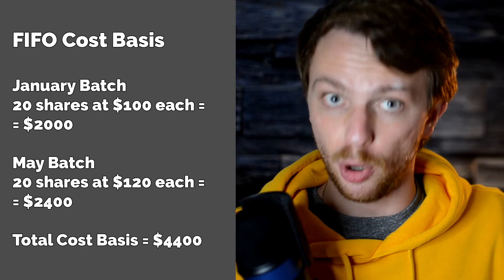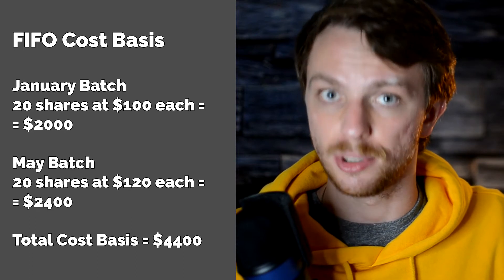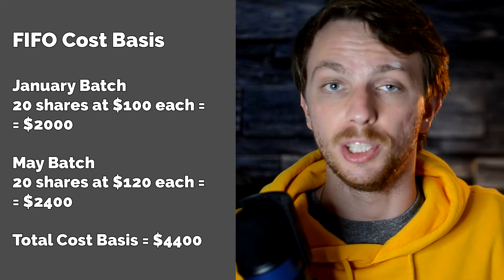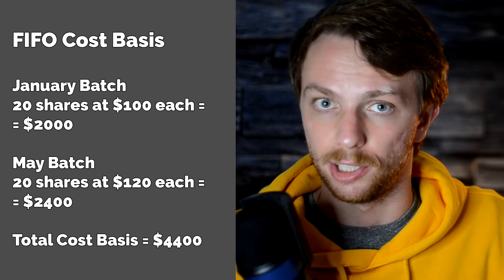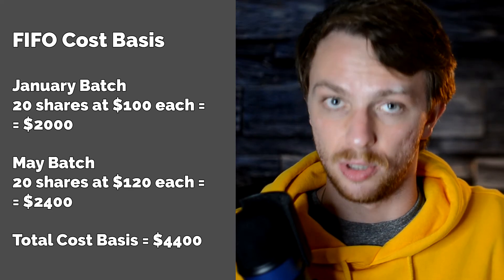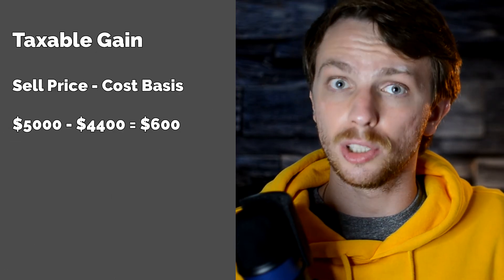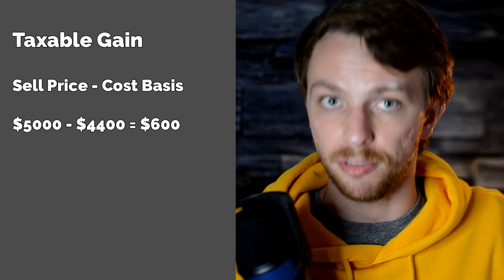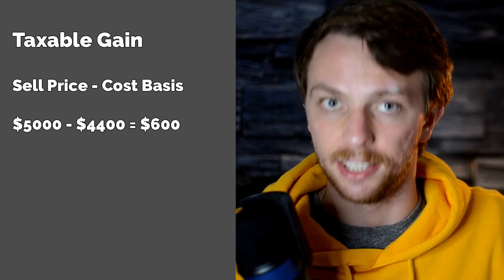WHAT IS FIFO (FIRST IN FIRST OUT)? (EASIEST EXPLANATION) Straight to the Point STTP #362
In around two minutes you will know what is FIFO. You will get both professional definition and easy explanation. No intro, no outro, straight to the point.

FIFO, or First in First out, is the asset management and valuation technique in which assets acquired, produced, or purchased first are used, disposed of, or sold first as well.

FIFO is one of the methods of calculating the cost basis of investments. With another one being LIFO, or Last in First out.

FIFO method can be used for asset management, inventory valuation, investments cost basis calculation or for any similar goals. But the idea remains the same. Which is when assets or investments are sold, the assets or investments that were acquired the earliest are disposed of.

Let’s say, you bought 20 shares of Company A in January for the price of $100 per share, and then 30 more shares in May for the price of $120 per share.

Then in July, when the price has reached $125, you decided to sell 40 shares. So, your total profit is $5000. In order to calculate your cost basis for tax purposes, you can use FIFO method.

Which means that you take your first 20 shares that you bought back in January and multiply it by January price of $100, giving you $2000. And then you take the rest 20 shares from the second batch of shares you purchased in May for $120, giving you $2400.

So, your total cost basis for 40 shares using FIFO method would be $2000 plus $2400 which equals $4400. And since your total profit was $5000, your taxable gain is simply the difference between the sell price and the cost basis, which is $5000 minus $4400 and it equals $600.

Using different methods for calculating your cost basis, such as for example FIFO, LIFO, or average cost basis, might give you different results. Which might increase or decrease your taxes.

Please compare it with LIFO method that I used in my next video and you will see how your taxable gain becomes different.